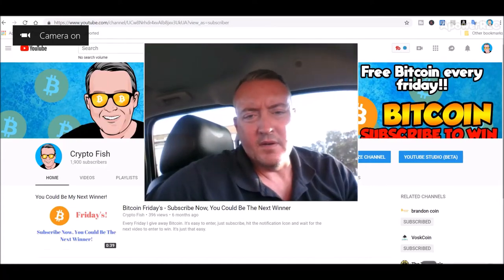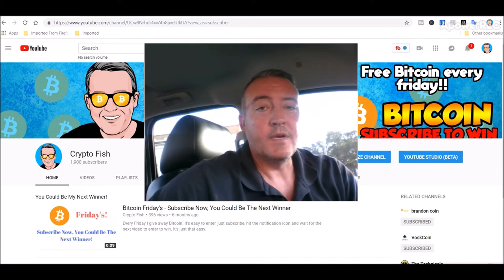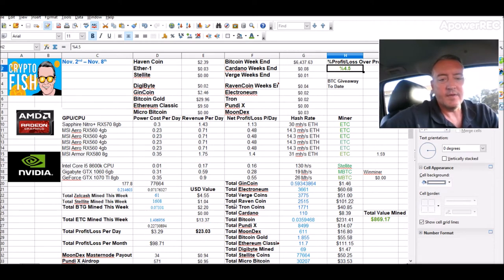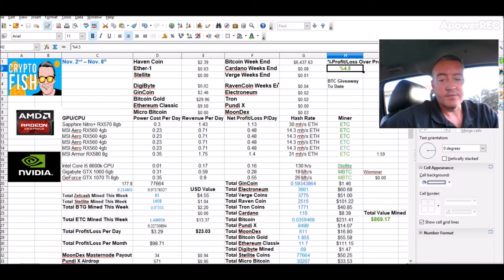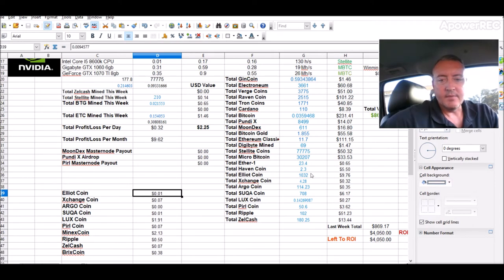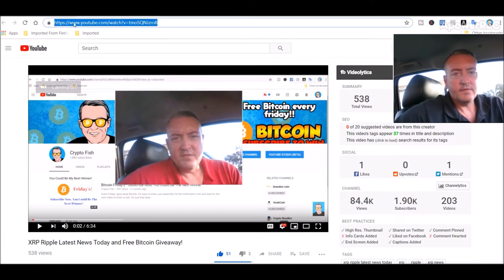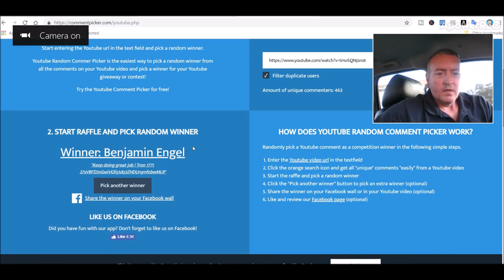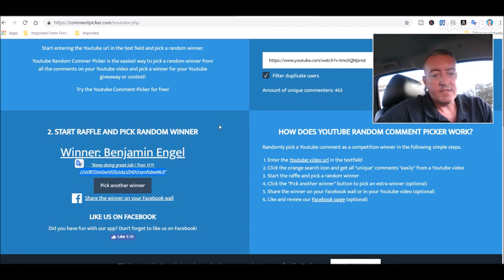Weekly GPU Mining Rig Profitability November 2018 - Bitcoin Fridays Winner!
My next installment of my weekly gpu mining rig profitability is in for November 2018 and it saw a slight up tick over the previous week.  In the current cryptocurrency market, every slight gain in mining rig profit is a good thing.  It is appearing, atleast on the surface that the bottom could be in for the crypto market.  If so, I see a gradual incline in prices over the next several months, but nothing parabolic.  I'll take my mining rig gains anyway I can get them though.  Both my amd mining rig profit and my nvidia mining rig profit for 2018 has seen evidence of this.  Also, I pick this weeks Bitcoin Fridays winner.